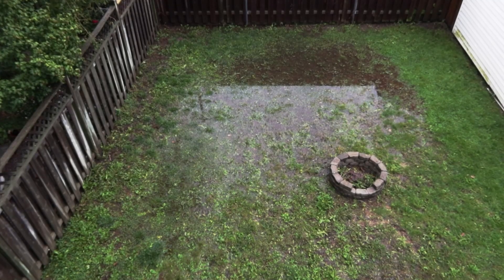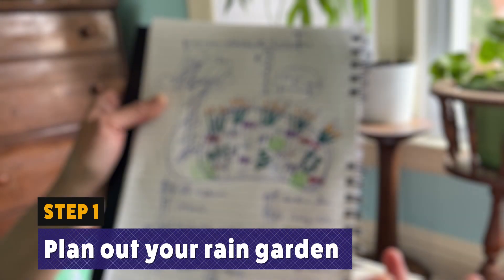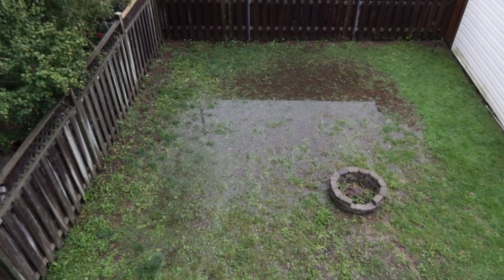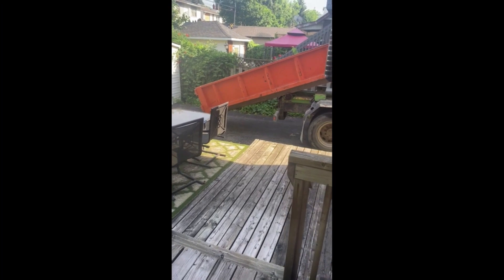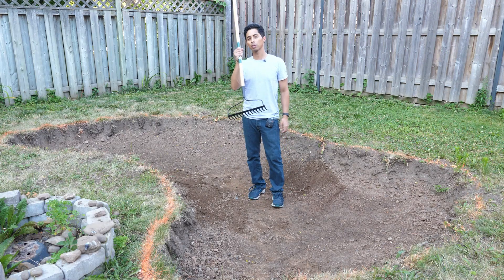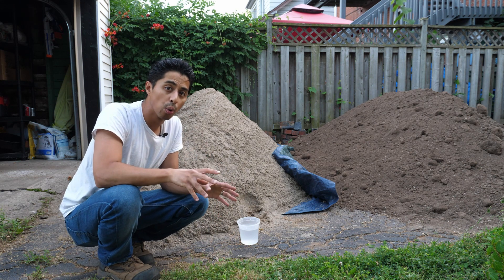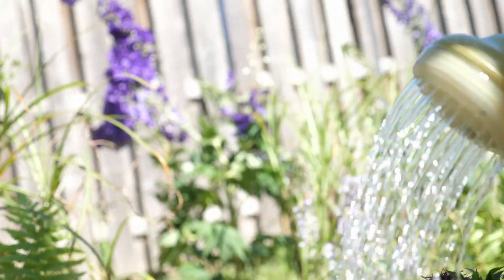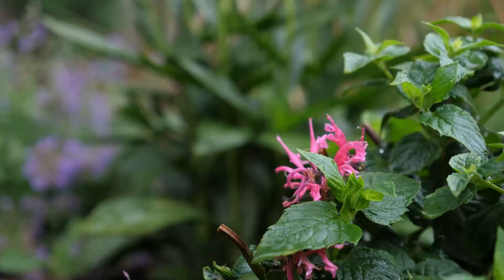How to build a Rain Garden Step By Step Guide **NO POWER TOOLS**! Save $$ and no more wet basements!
This is a step-by-step guide on how to dig out and build a rain garden. I'll also tell you what a rain garden is, how it works, how much it cost to build mine, and how a rain garden benefits you, your home, and our environment.

00:00 - Intro
00:32 - What's a rain garden and how it works
01:15 - Tools needed
01:47 -  Step 1 - Plan
02:42 - Step 2: Call in locates
03:52 - Step 3: Mark dig area with paint
04:05 - Step 4: Sharpen shovel
04:24 - Step 5: How Deep to Dig
06:55 - Step 6: Fill pit with sand
08:40 - Step 7: Add triple mix
09:24 - Step 8: Put in your plants
09:44 - Step 9: Water the new plants
09:56 - Step 10: Add mulch
10:43 - Tips for Success
11:48 - Total cost

Attributions for used sounds:

"Comedic Whistle, B.wav" by InspectorJ"Buzzer" by nofeedbak August 16th, 2006"Bike, Bell Ding, Single, 01-01.wav" by InspectorJSeptember 12th, 2019"Cha_Ching.mp3" by Lucish_ January 19th, 2021